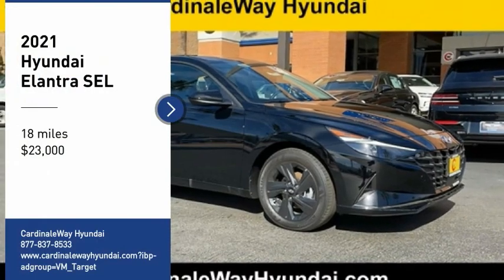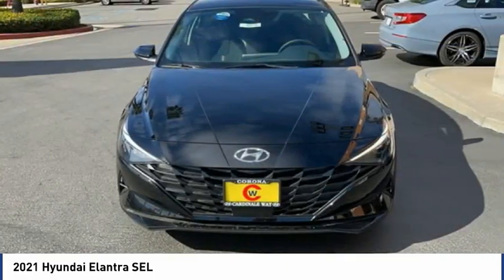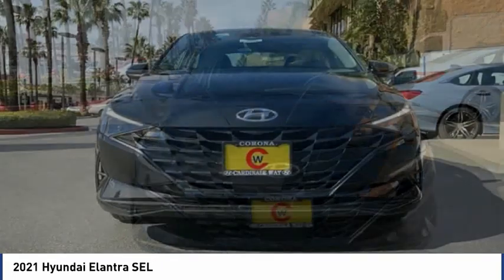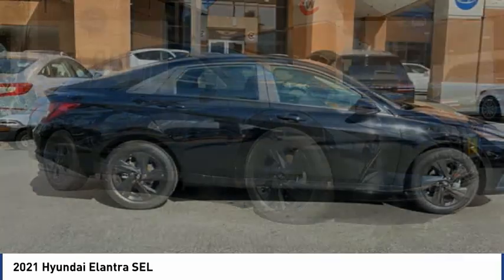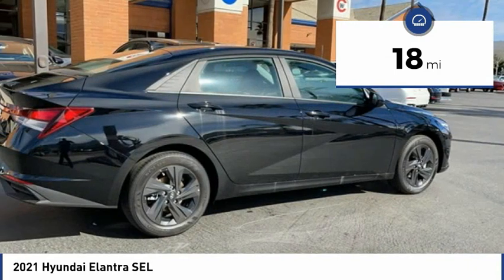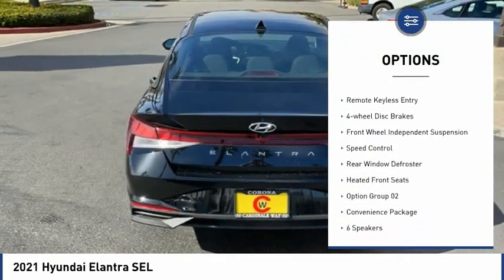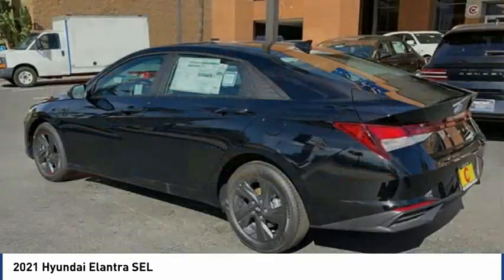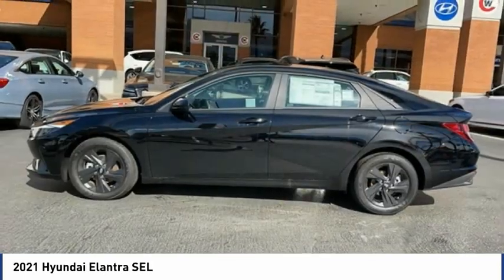2021 Hyundai Elantra SEL FOR SALE in Corona, CA H10240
CardinaleWay Hyundai
2525 Wardlow Rd

New Price! Phantom Black 2021 Hyundai Elantra SEL FWD IVT 2.0L 4-Cylinder DOHC 16V  Want us to come to you? No problem! In case we missed a picture or a detail you would like to see of this 2021 Elantra, we are happy to send you A PERSONAL VIDEO walking around the vehicle focusing on the closest details that are important to you. We can send it directly to you via text or email. We look forward to hearing from you! Recent Arrival! 31/41 City/Highway MPG  1,500 off MSRP!  Experience the Cardinale Way difference. We develop outstanding relationships where everybody wins. All prices are plus dealer installed Protection Package for  995.00. Proudly serving Inland Empire, Corona, Riverside, Ontario, San Bernardino, Orange County, Yorba Linda, Chino Hills 92882. Price does not include sales tax, license fees,  80 Doc and any other government fees.  Dealer installed accessories extra.  Price includes:  500 - HMF Standard Rate Bonus Cash . Exp. 03/01/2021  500 - Retail Bonus Cash. Exp. 03/01/2021    Vehicle price and availability are subject to change without notice.